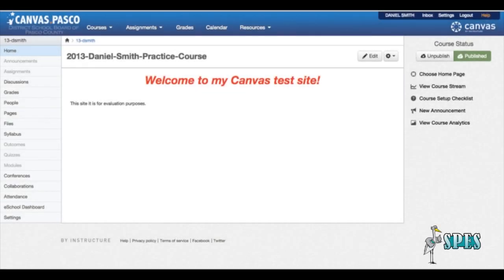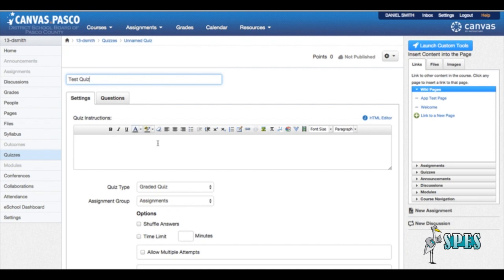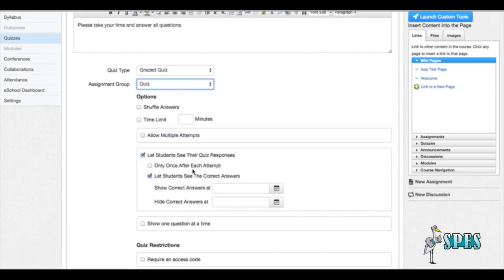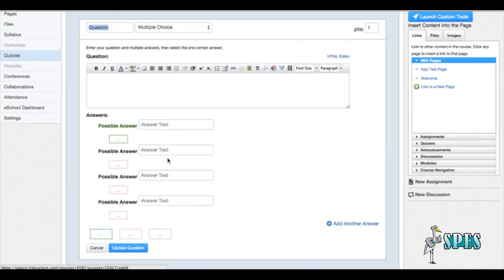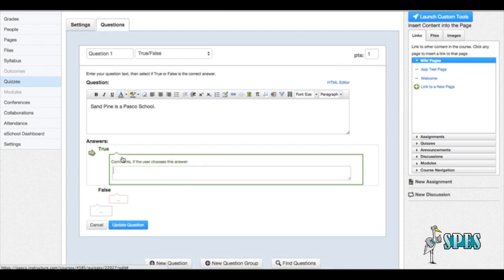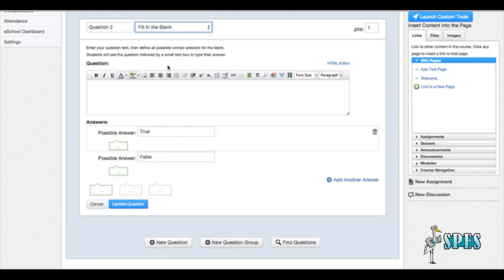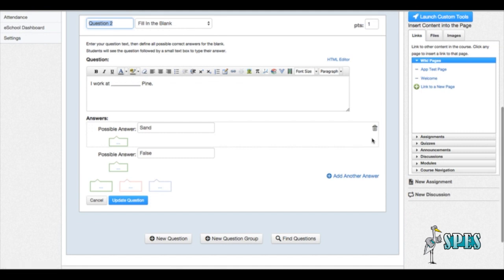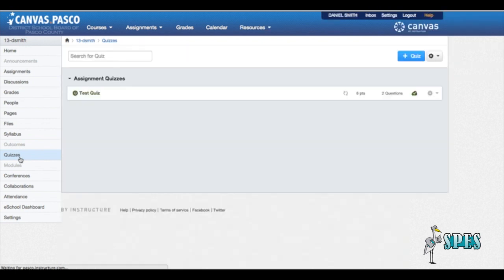Canvas Create Quiz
This video is about Canvas create Quiz